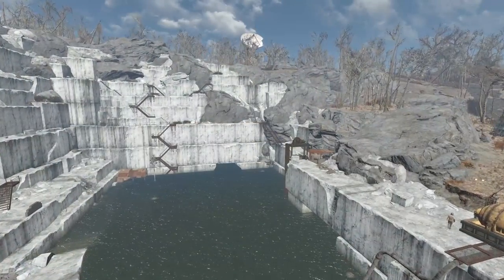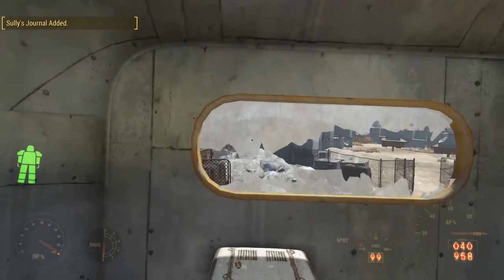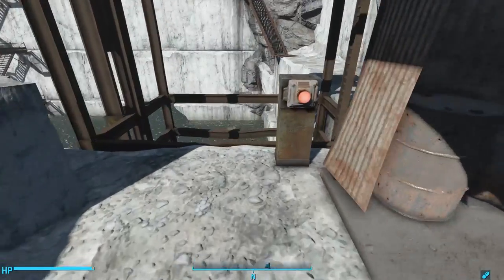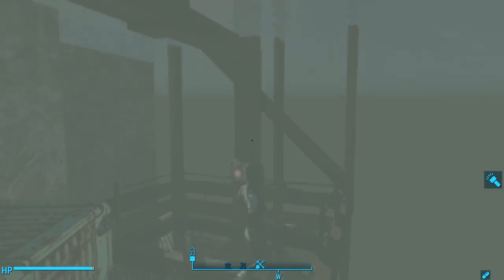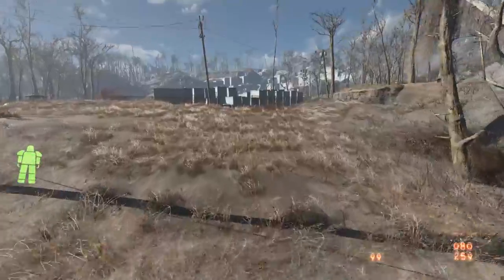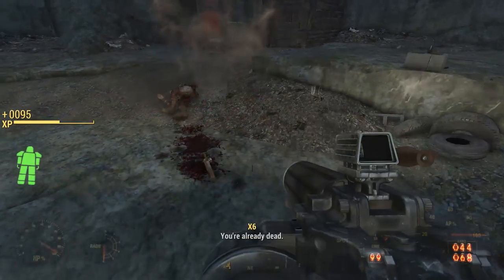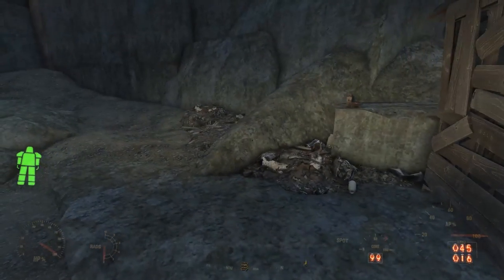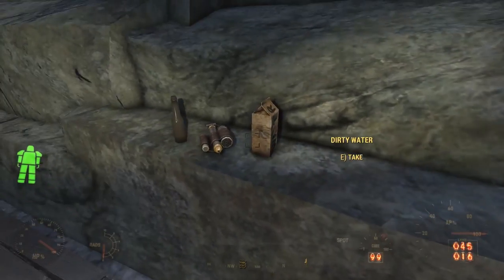Something's Fishy at Thicket Excavations - A Perfect Spot for a Mirelurk Den - Fallout 4 Lore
My Products:

Poll: What should my next shirt be?